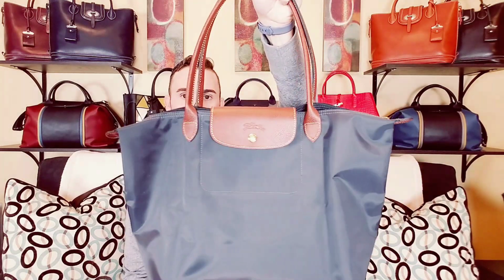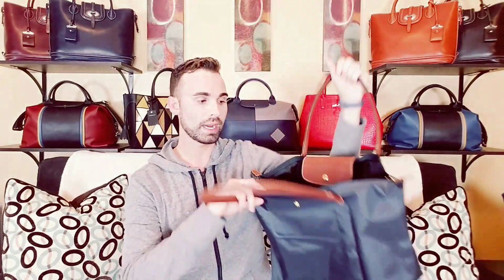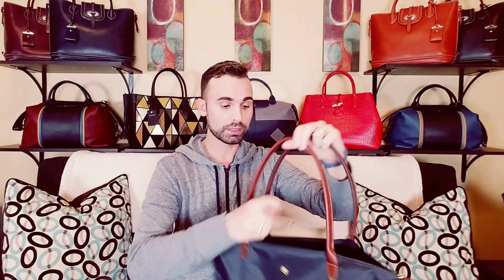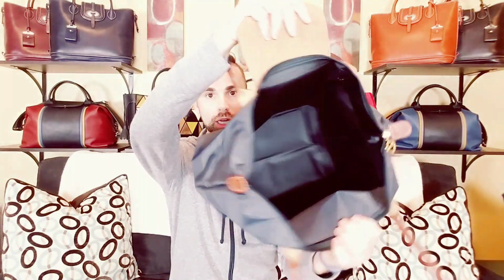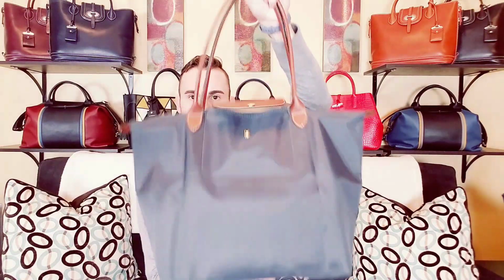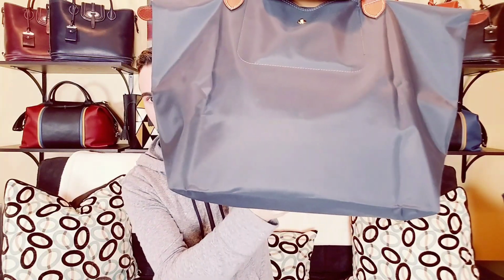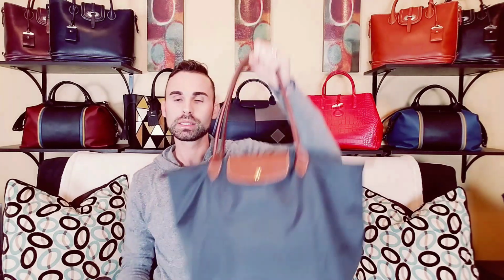LONGCHAMP Large Le Pliage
💵 TheRealReal.com $25 Off First Purchase!

👟TOMS SHOES My Favorite Shoes!

📬 SEND SUBBIE MAIL TO:
JM Entertainment LLC.
Joshie Michael
1219 Tuendawie St.
Defiance, OH 43512